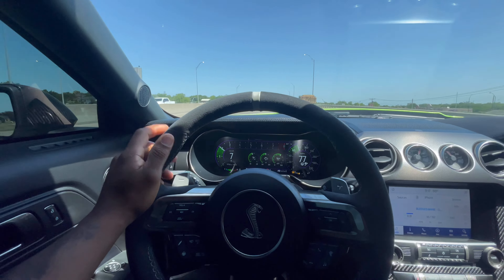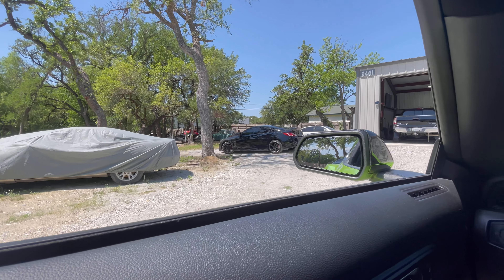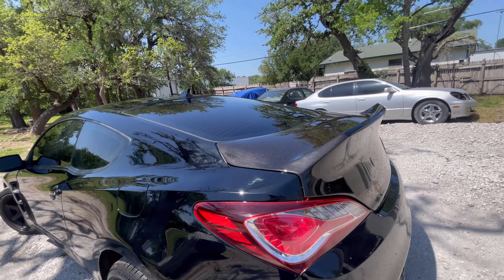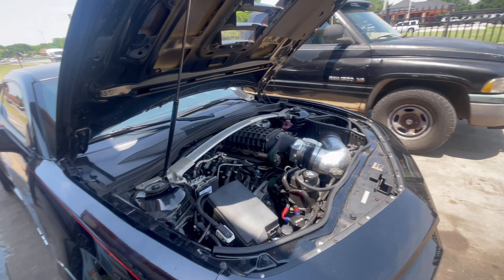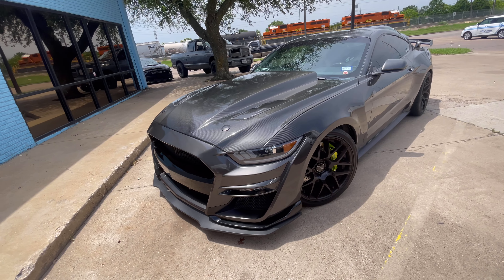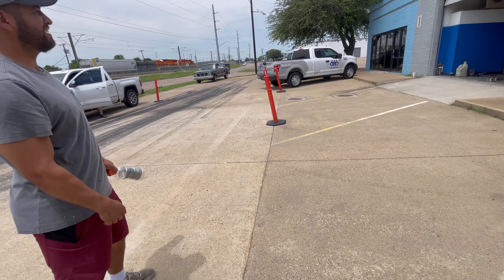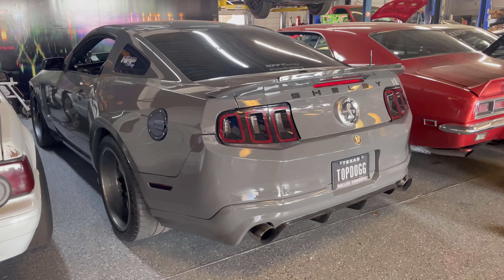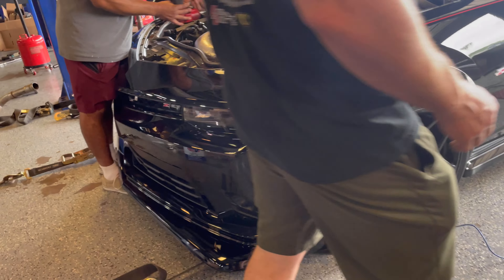This almost Ruined my Wrap! | Z28 Dyno day! | Magnuson CtsV!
Dyno day for the z28 - 427 supercharged
Wrap touch up done by powerhouse automotive